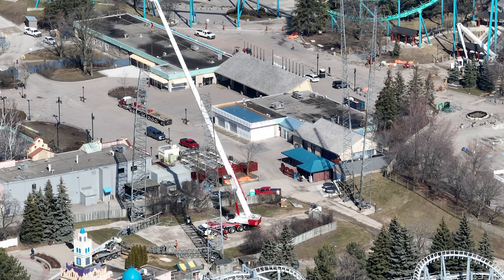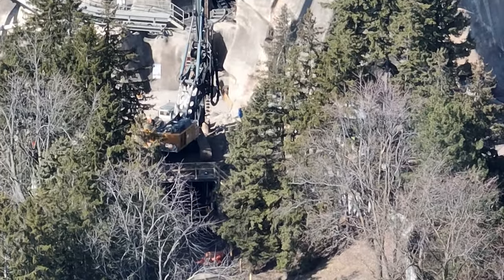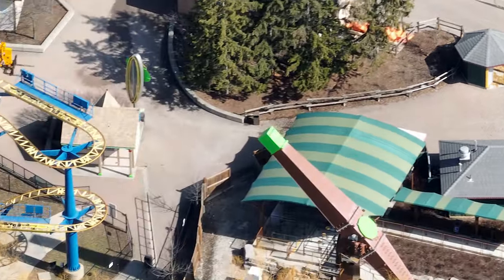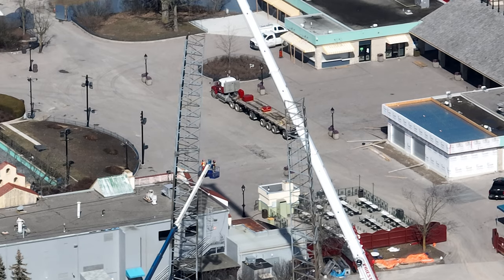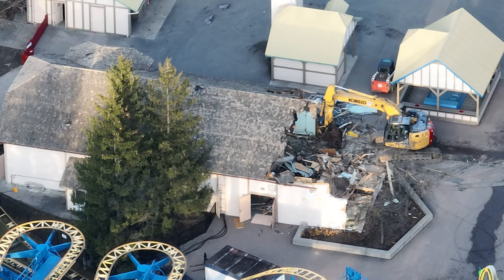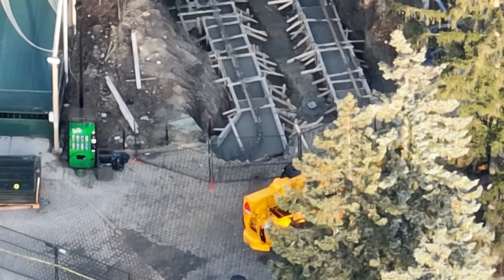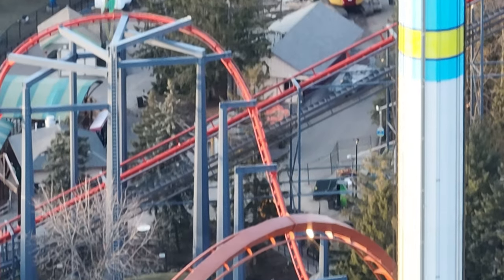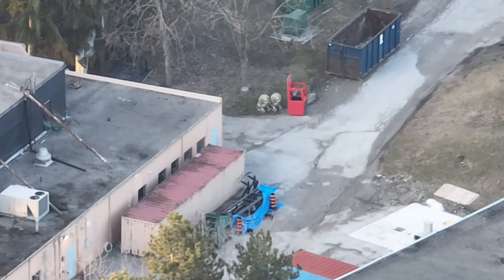Canada's Wonderland Major Demolition 2025 Update